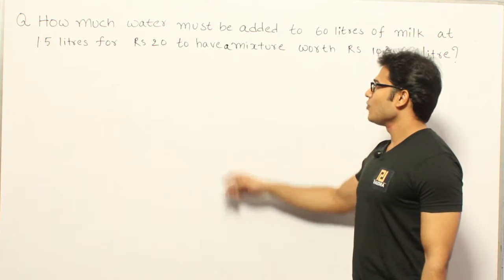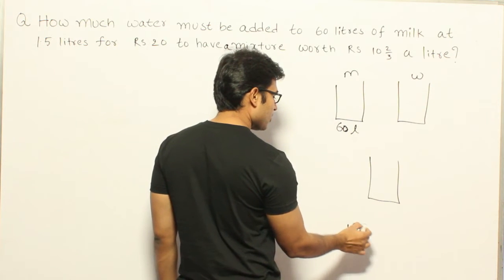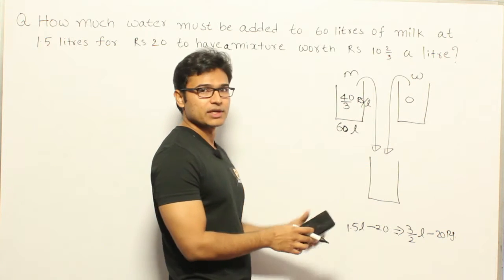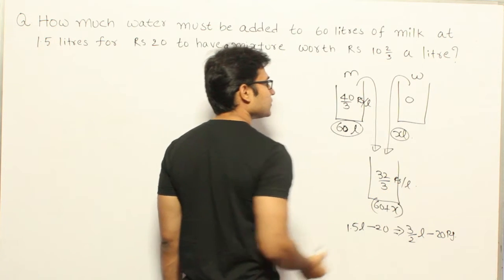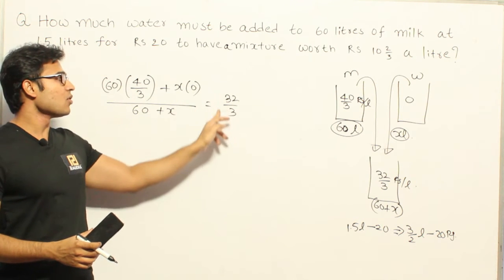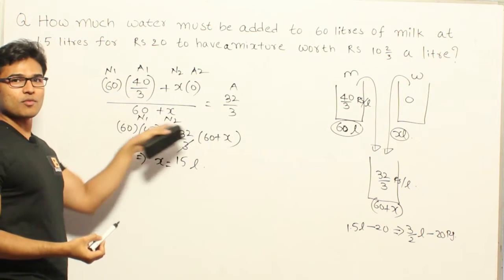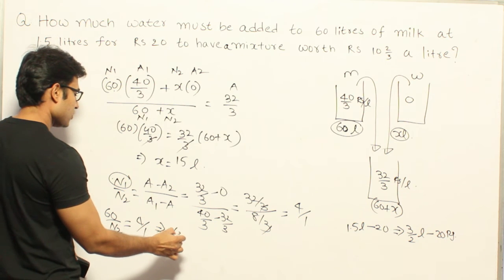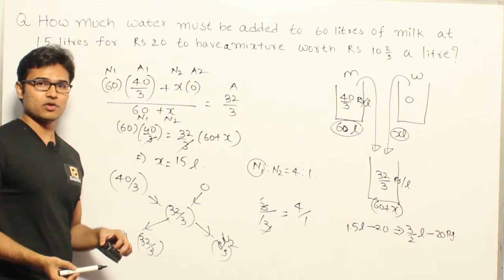Example 9 on Alligation and Mixtures